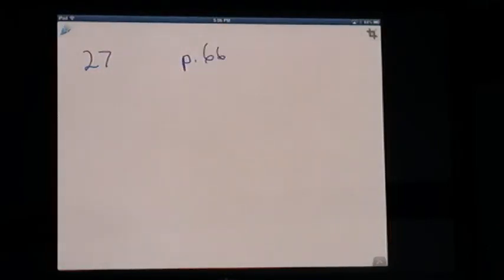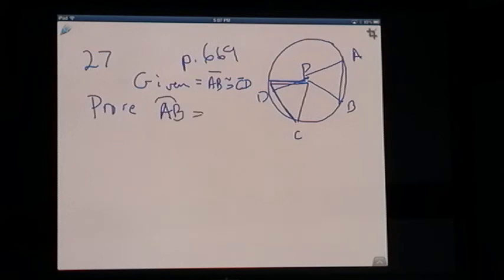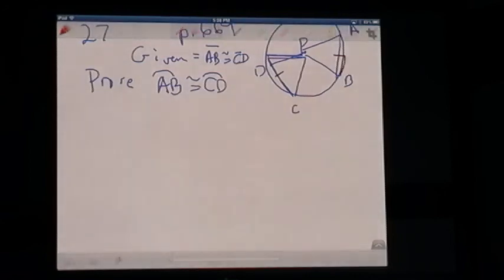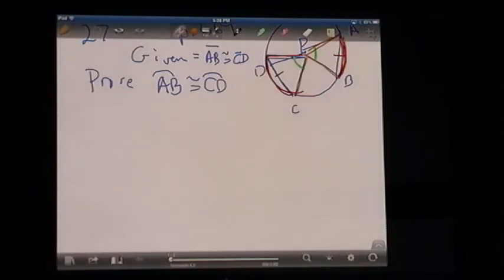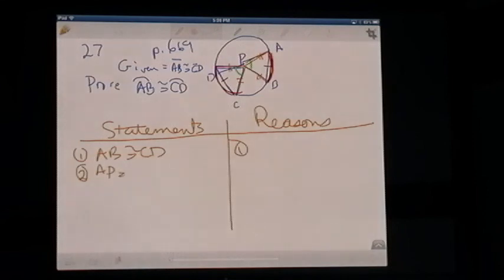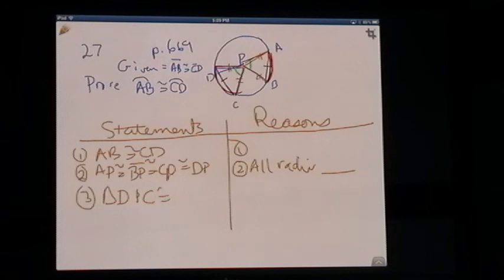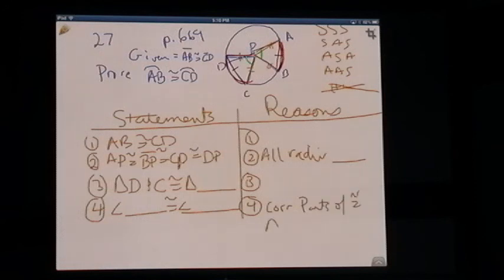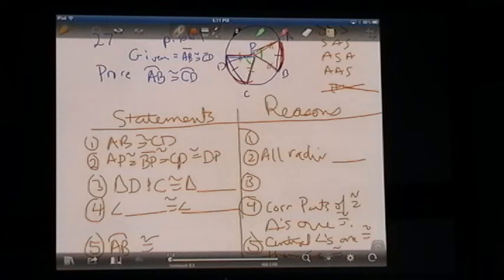10.3 #27 the Proof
I'm going over the proof in 10.3 #27.  I'm not giving you all the answers, but you should be able to come up with the rest of it.